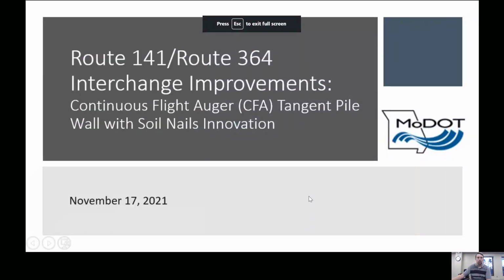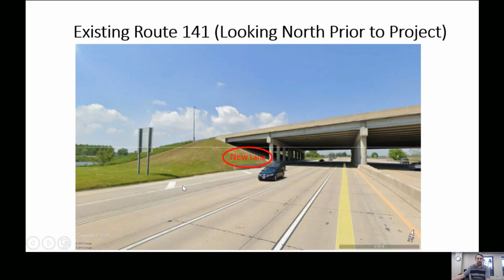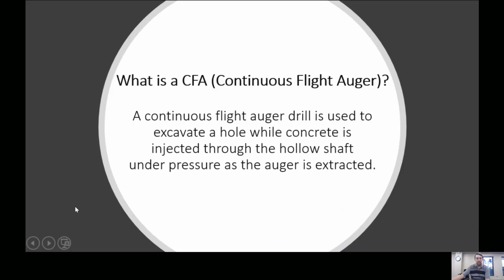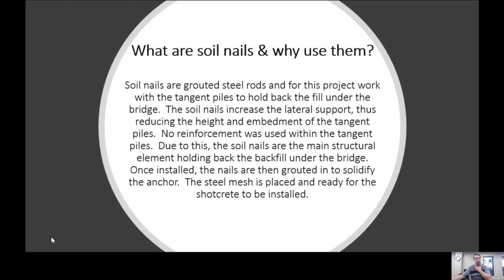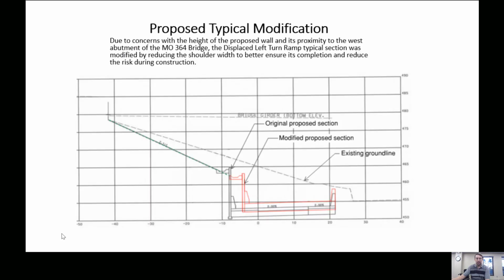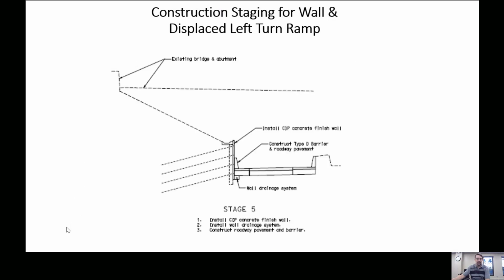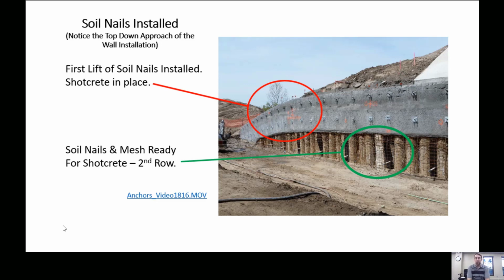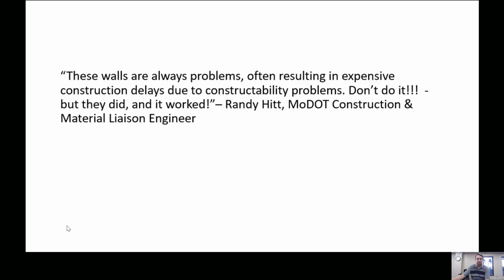MoDOT St. Louis Innovations Challenge 2021 - Continuous Flight Auger Wall